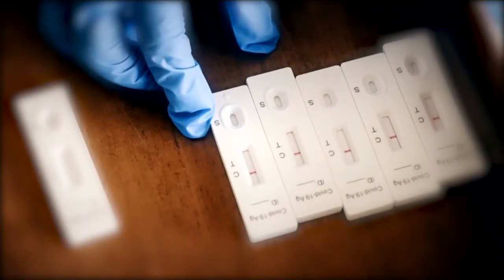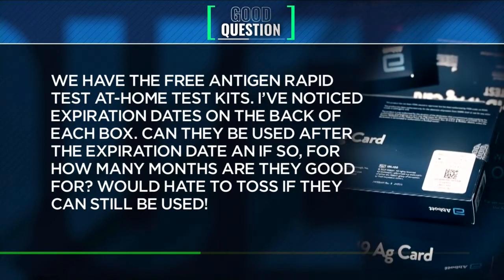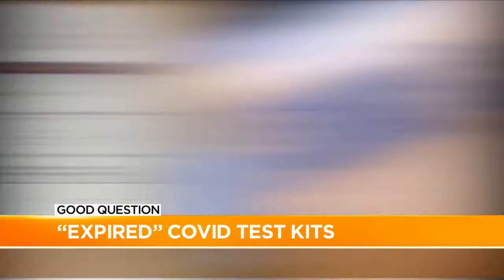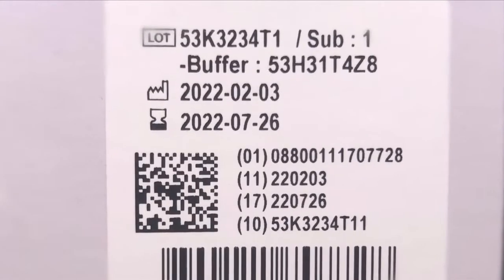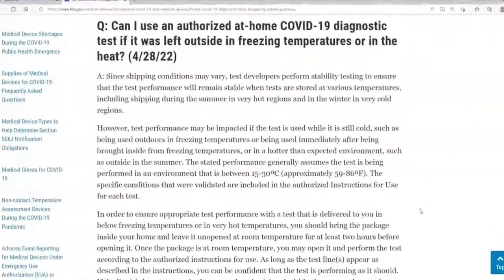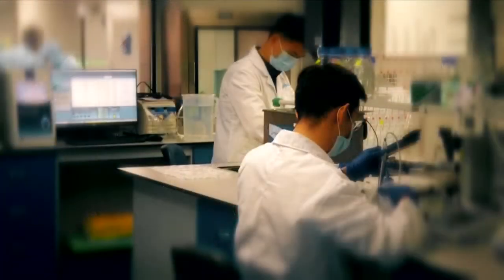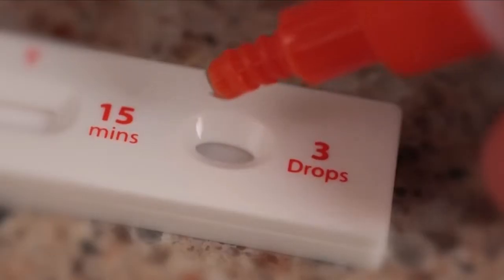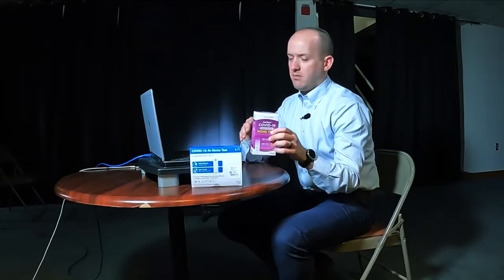Good question When do at home COVID test kits expire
How can you determine if COVID tests are still accurate past the expiration date? We explain how you can find out whether the FDA has extended the expiration date past what's written on the box.